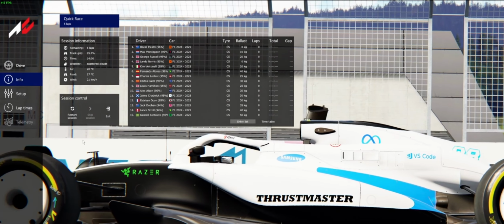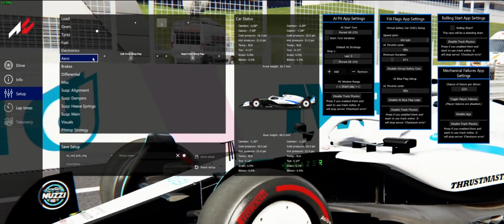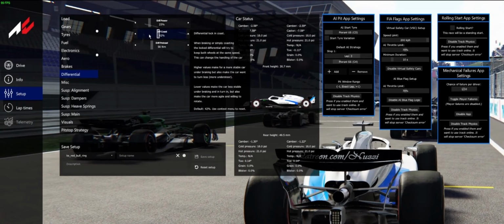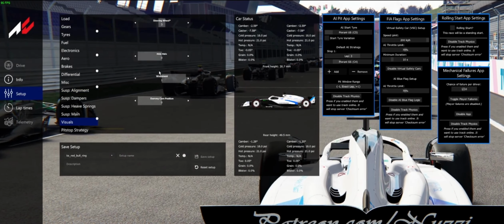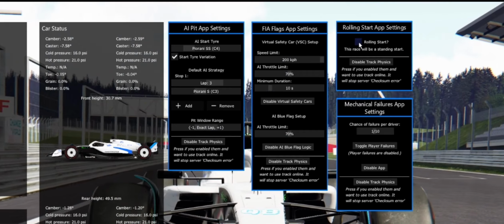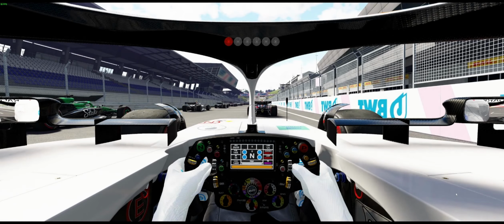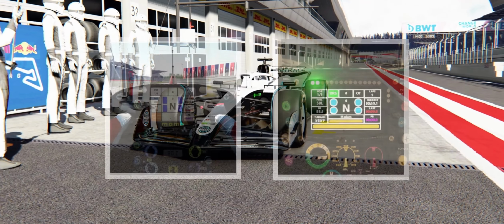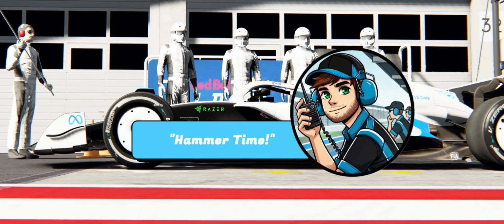Assetto Corsa continues to get better & better!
00:00 Intro
00:10 Our Car Setup
00:30 Apps Setup
01:03 Race Start - Lap 1/5
02:30 Lap 2/5
03:45 Lap 3/5
04:38 Lap 3/5 - Car Status UI
04:50 Lap 3/5 - Pitting for Soft
05:15 Lap 4/5
05:43 Lap 4/5 - Race Engineer Queries
06:12 Lap 4/5 - Ferrari Tyre Failure
06:28 Lap 5/5
06:32 Lap 5/5 - VSC
07:35 Lap 5/5 - Haas Tyre Failure
07:45 Race Finish
07:51 Chat & Outro

It has been a while since I uploaded a video to demonstrate the Nuzzi apps, so now was a good time to do so!